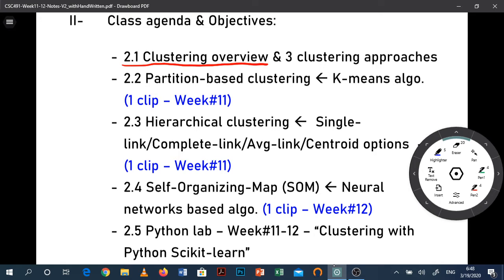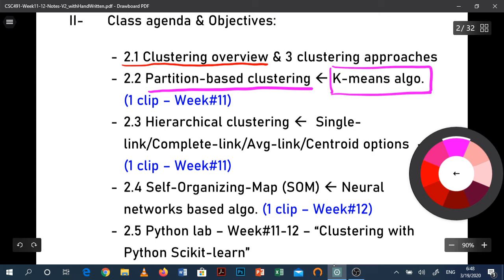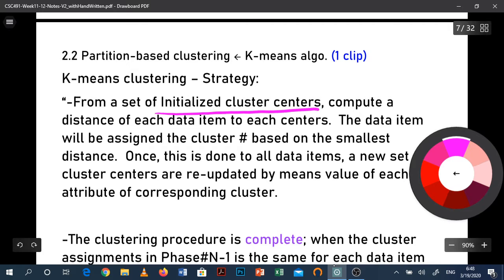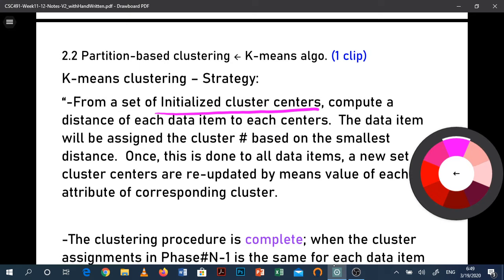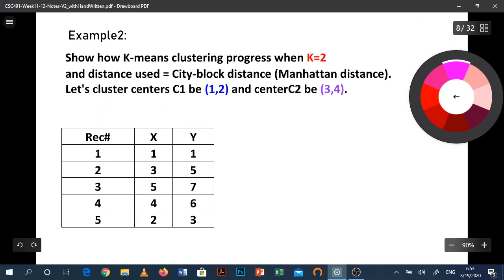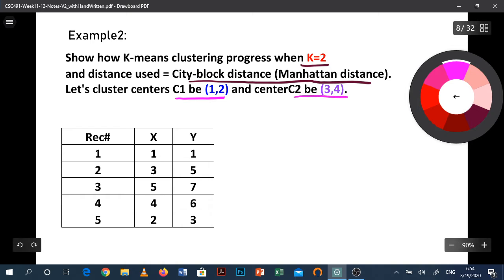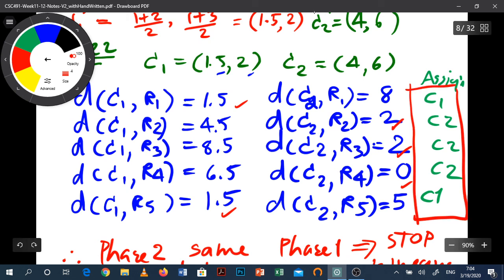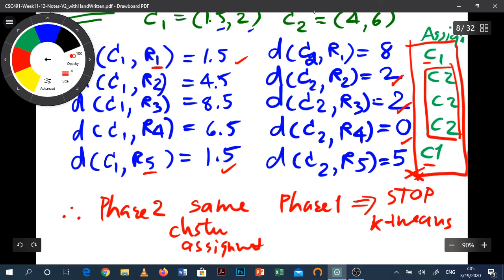CSC345/491-Data Science -- K-Means Algo with example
K-Means Algo with a small data set example